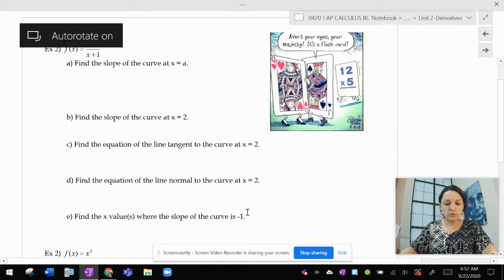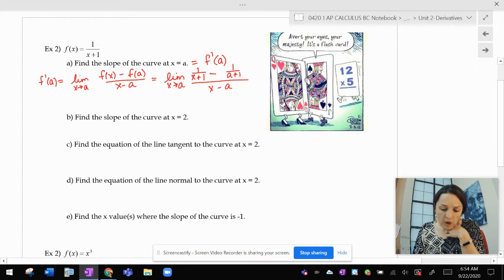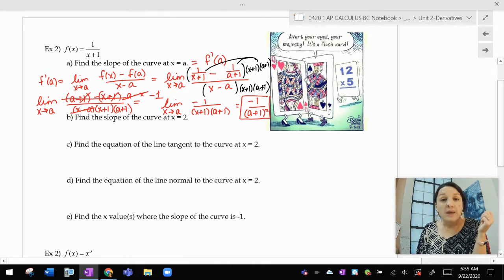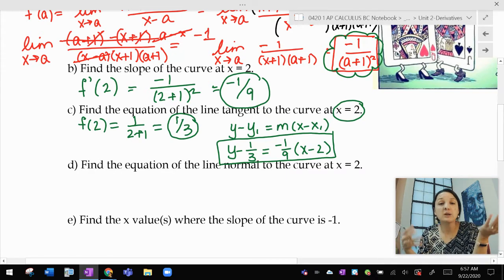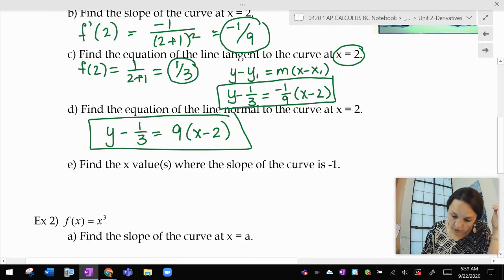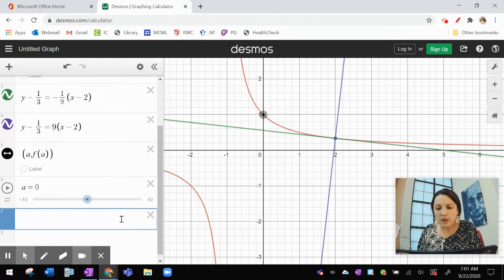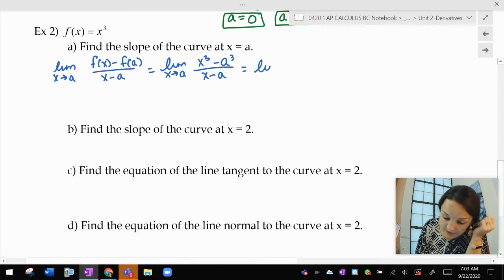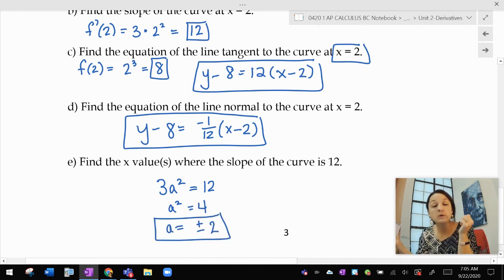Derivatives Lesson 1 part 2 - algebra